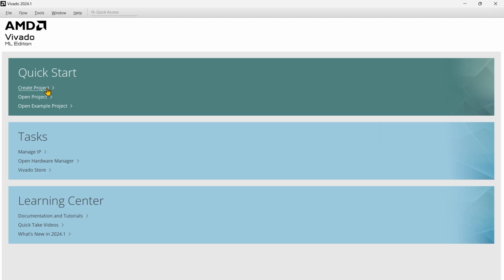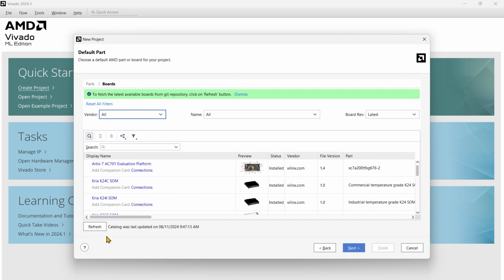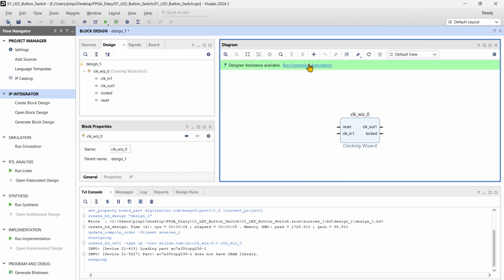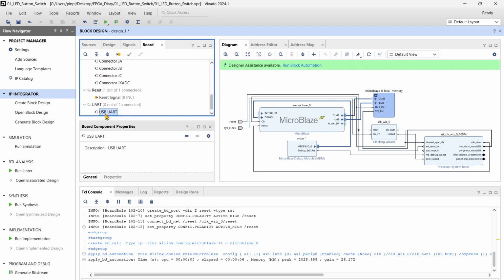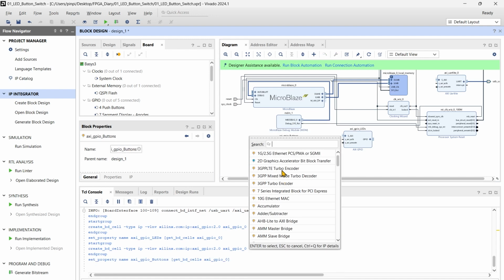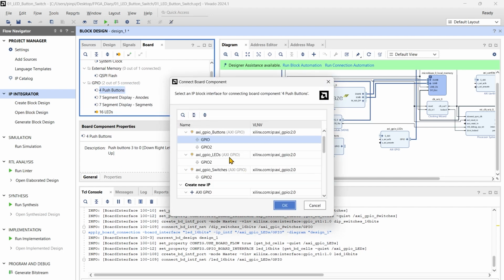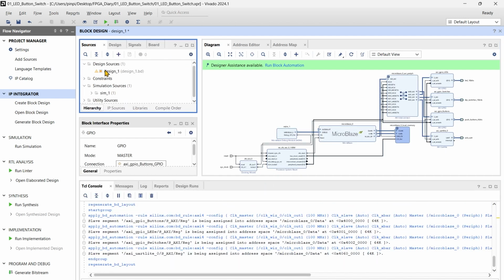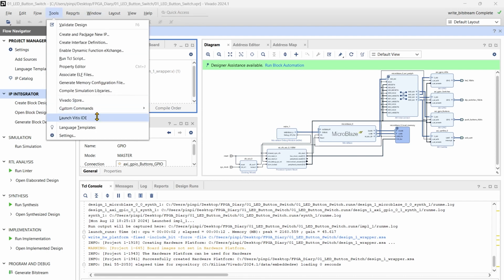[FPGA] 01 Creating a Block Design in Vivado to Control LEDs, Buttons, and Switches (Part 1)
Board: Basys 3 with AMD Artix 7
Tool Version: Vivado 2024.1, VITIS  2024.1
Vitis unified IDE